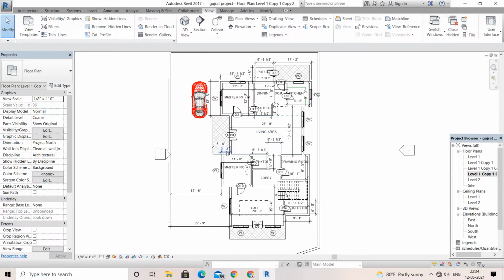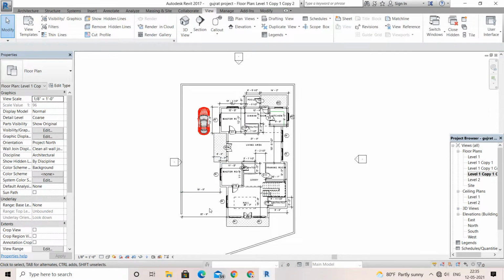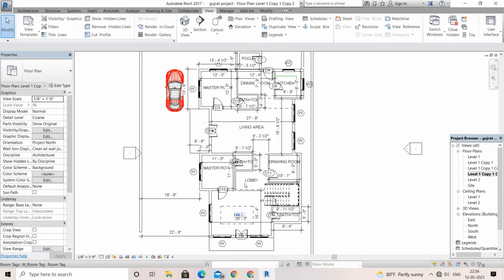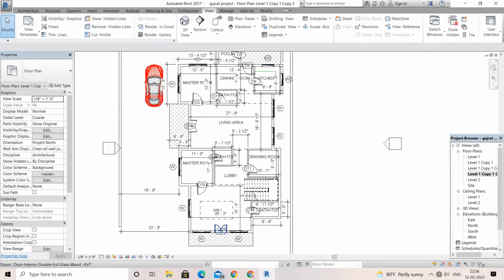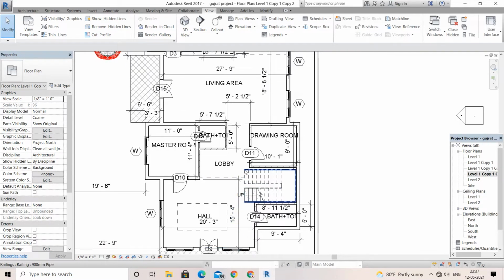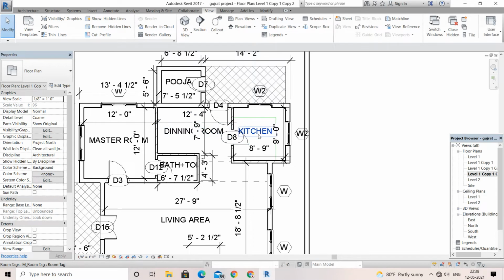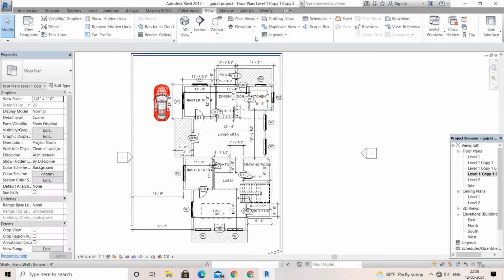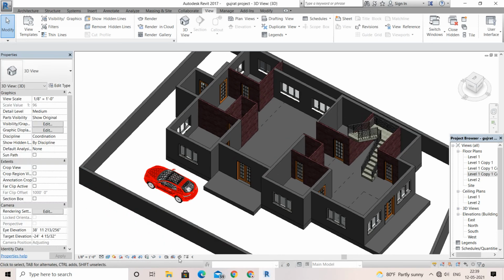Architectural Floor Plan in Revit.